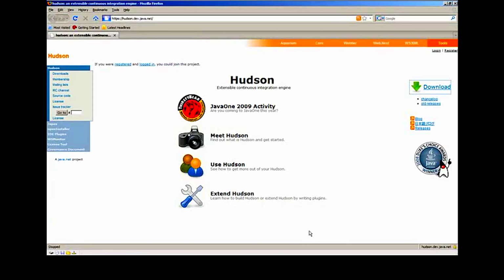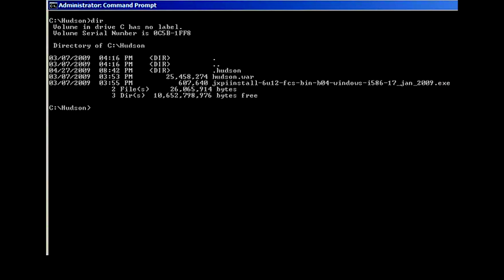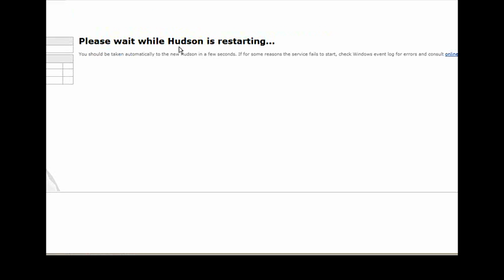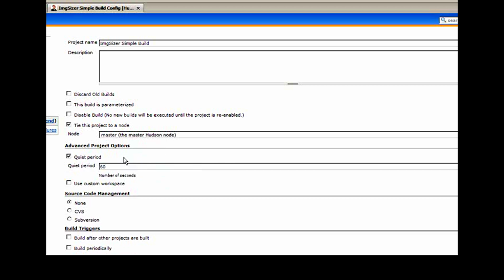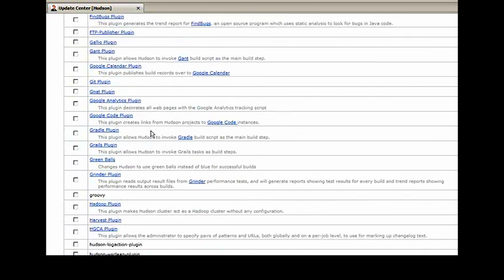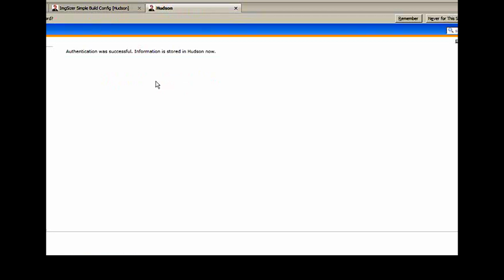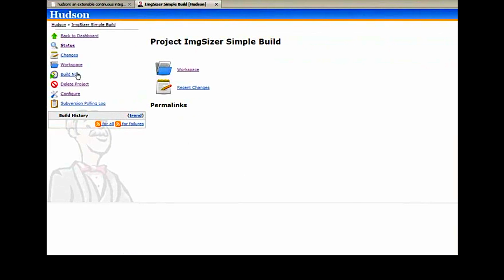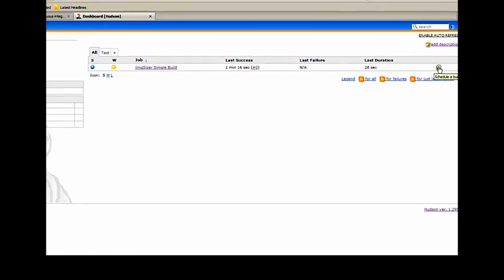Learning Hudson: Setting up a simple build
Episode #109

In this episode we will walk you though In this episode we will take a look at how to setup the Hudson build server for our application.

We will start off by showing how simple it is to install Hudson and then walk through various configuration points in the server.

Finally we will end up by creating a simple build which pulls from SVN and runs our Nant script

Author: Derik Whittaker
Level: Intermediate
Recorded on: 5/12/2009

programming